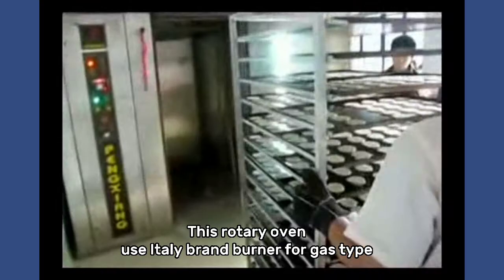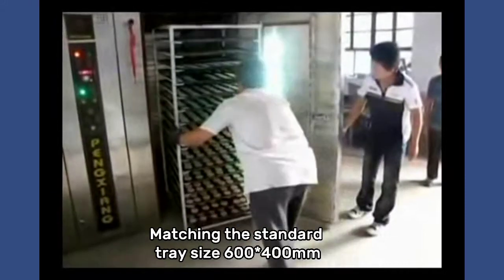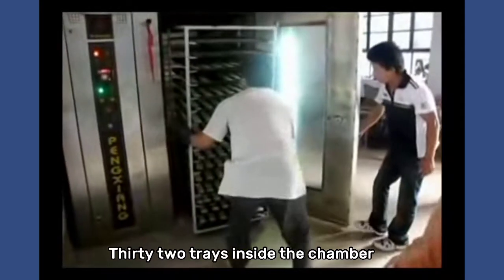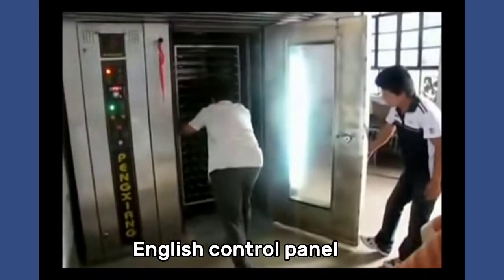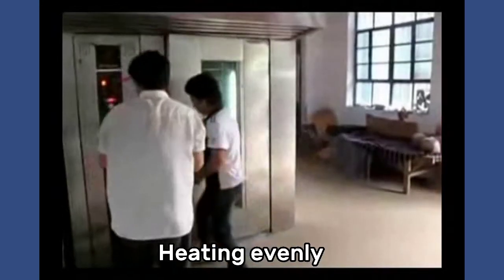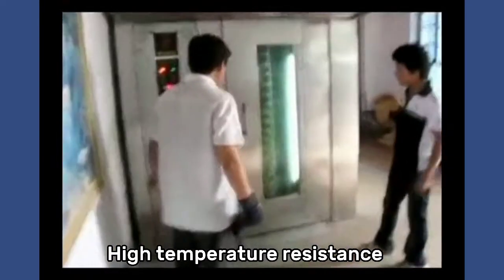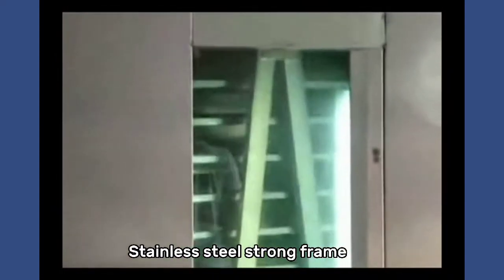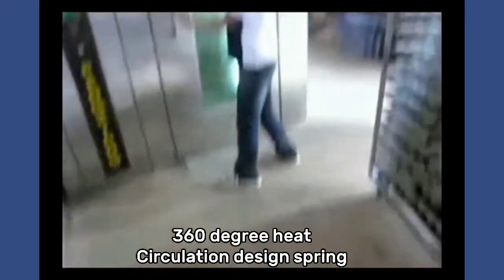rotary oven bread oven baking oven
How does a big oven work? 🕵🏻‍♀️One video tells you.😁

1. Use Italy burner
2.Can use gas ,electric,diesel
3.360° heating evenly
More advantages clicks the below video.👇

rotaryoven